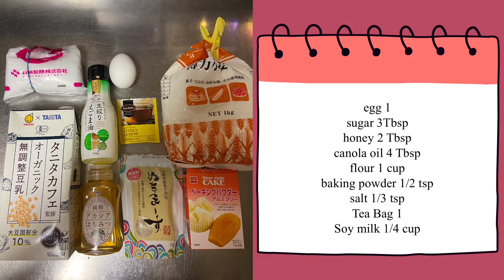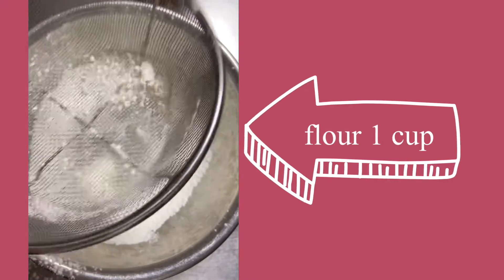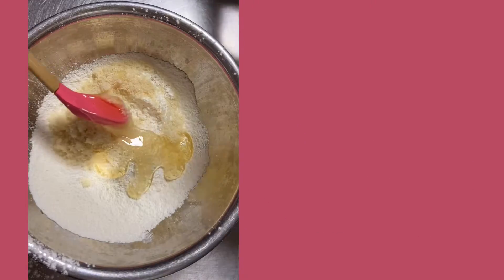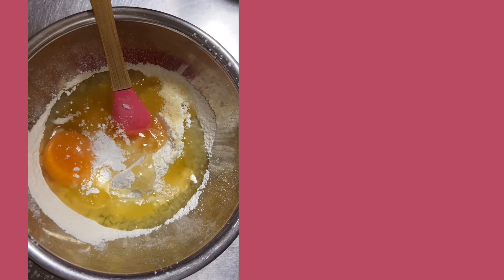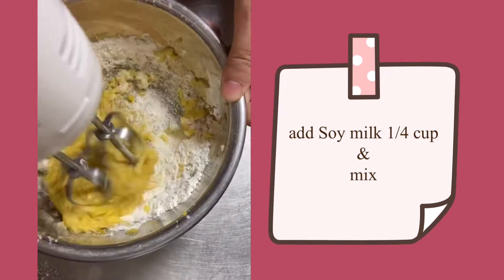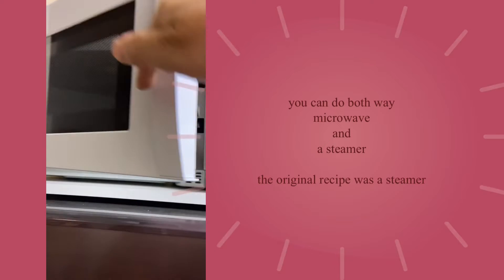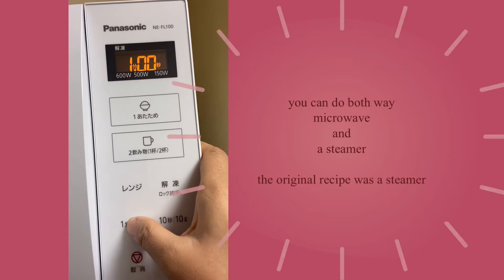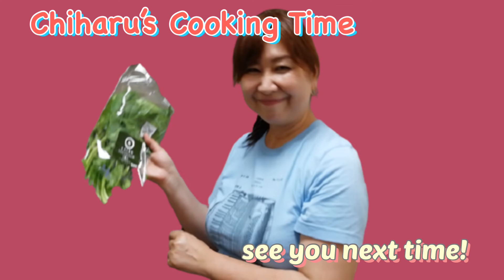Chiharu’s Cooking Time 13(Mihoko’s Steamed Cake)